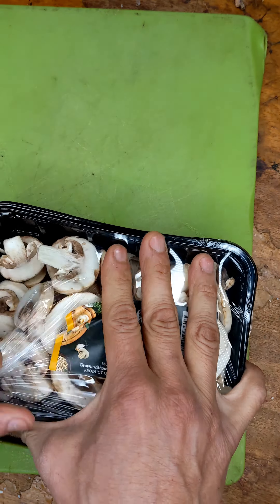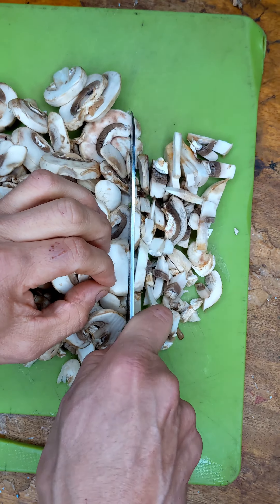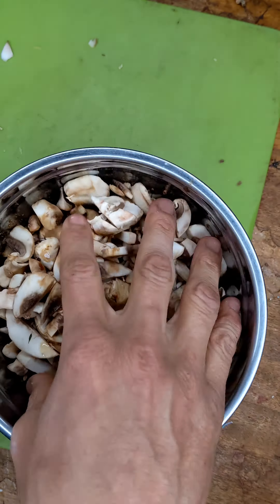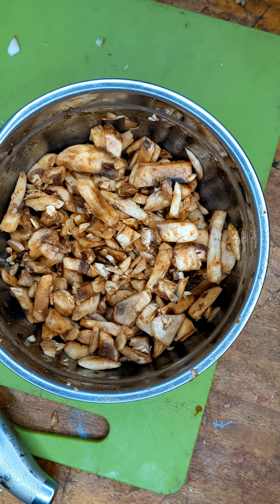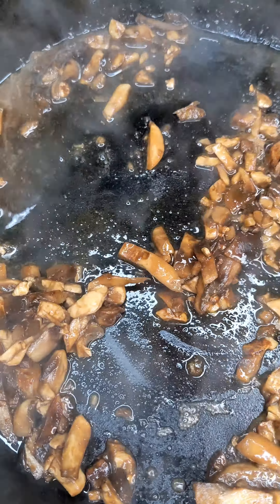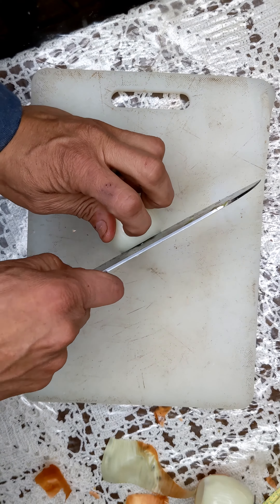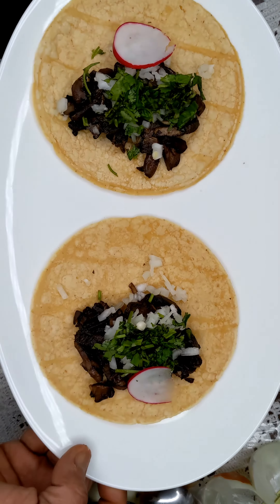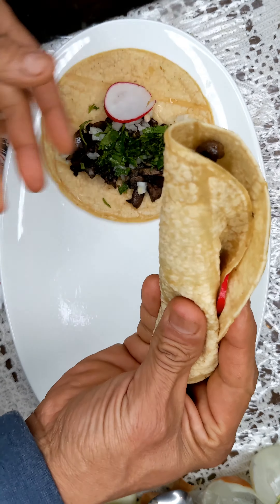vegan tacos that cabeza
Growing up to Mexico as you have tacos de cabeza nearly every night it's basically cow's head meat with cilantro and onion.

I wanted to make a vegan version of tacos de cabeza.

I used mushrooms as my meat substitute and marinated them overnight.

Ingredients for marinade:
2 TBL tahini soy sauce
2 TBL maple syrup
1/2 teaspoon garlic powder
1/2 teaspoon liquid smoke

saute the mushrooms until soft and tender and prepare them like a traditional taco de cabeza.